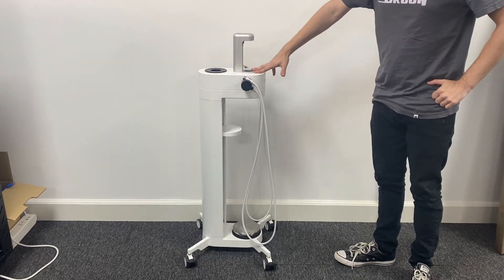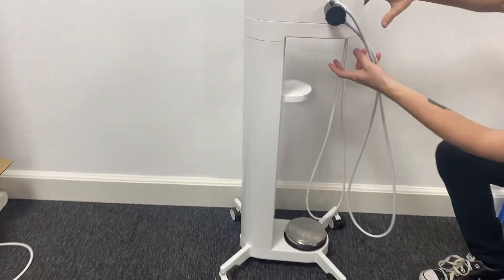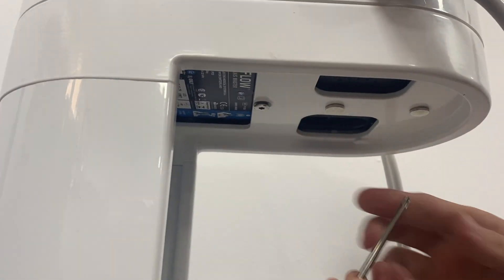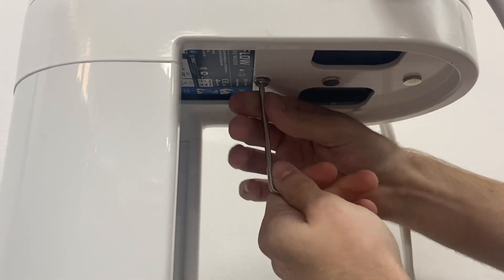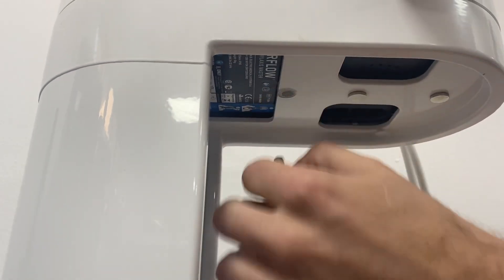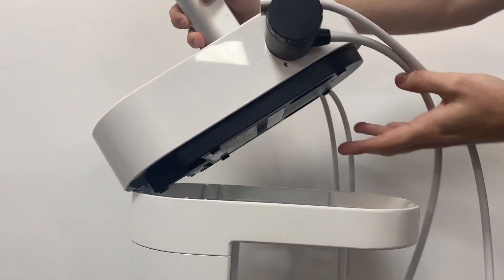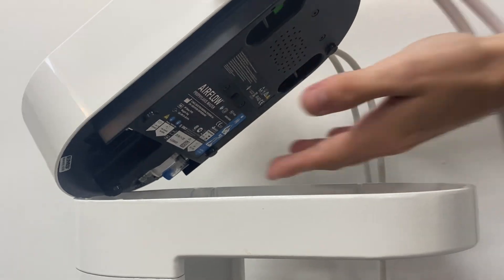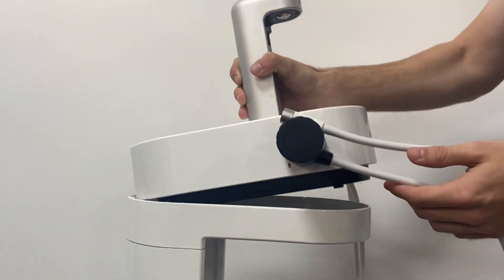How to remove your AirFlow Prophylaxis Master / AirFlow One from the station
A quick guide on how to remove your AirFlow Prophylaxis Master / AirFlow One from the station

If you have misplaced your tool to remove the station you will be able to order a replacement from us or alternatively a torque 20 screwdriver will suffice